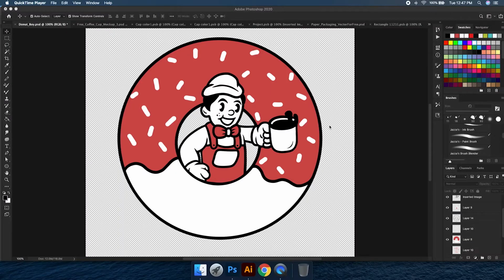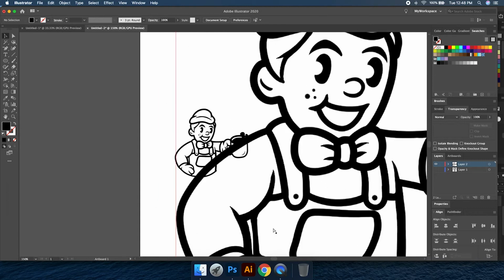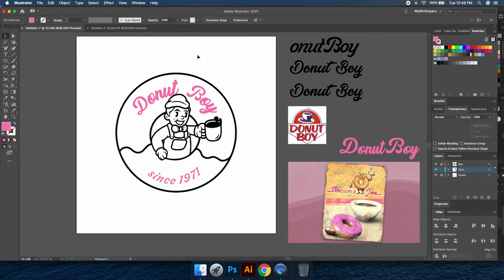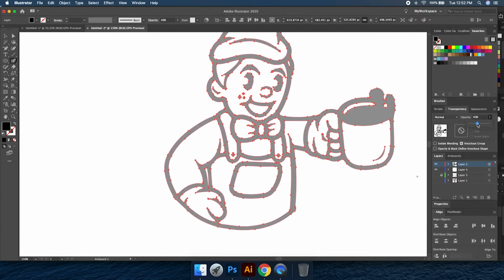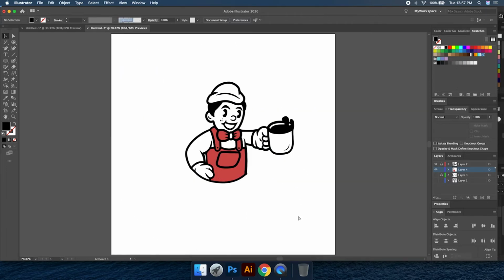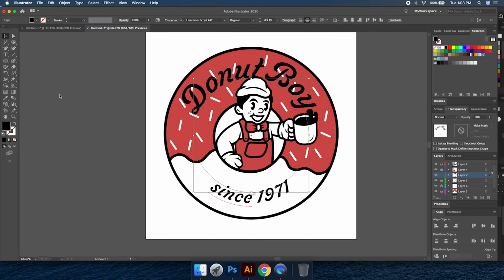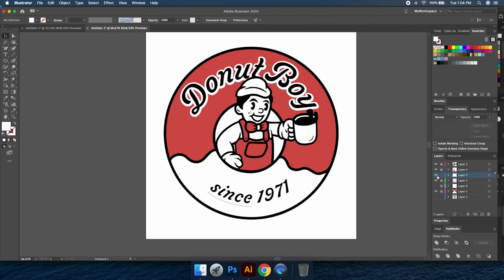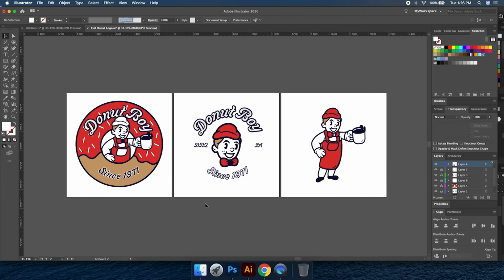Rebranding the OLDEST DONUT SHOP in my town | Procreate and Adobe Illustrator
DONUT BOY REBRANDING using Procreate and Adobe Illustrator. Checkout how I created a new logo and branding for the oldest donut shop in my hometown!

My Tools 🛠
my iPad
Apple Pencil (2nd Gen)

Hit me up on Social 🍍

✌️ - Drew